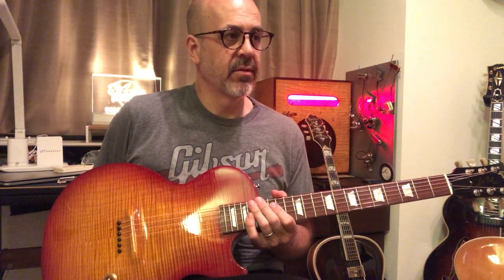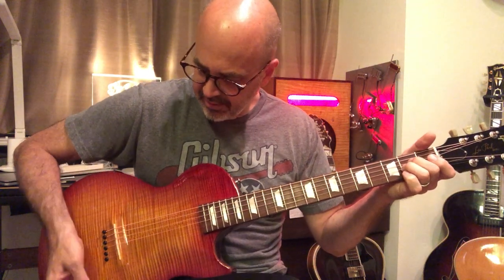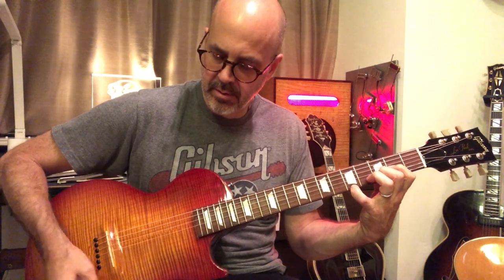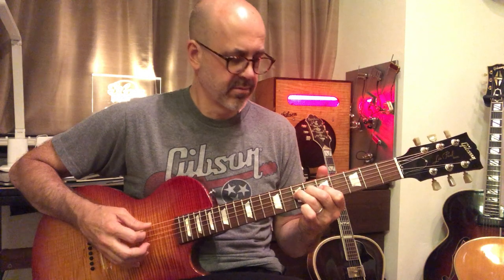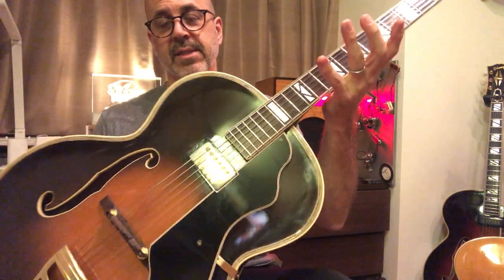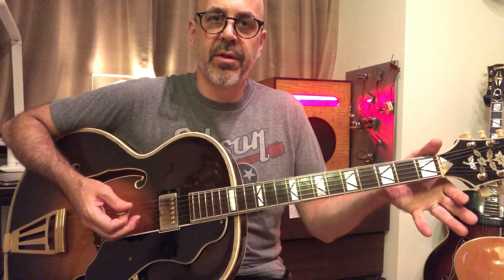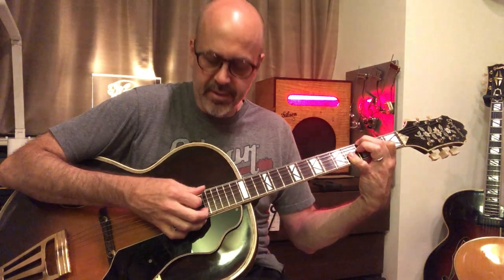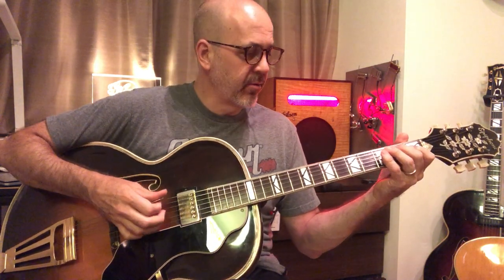Sound check on the Les Paul Acoustic and Epi Emperor modified